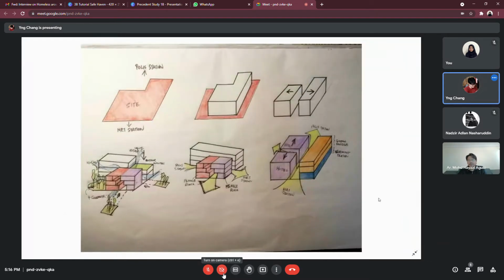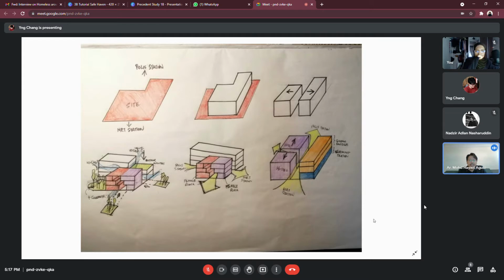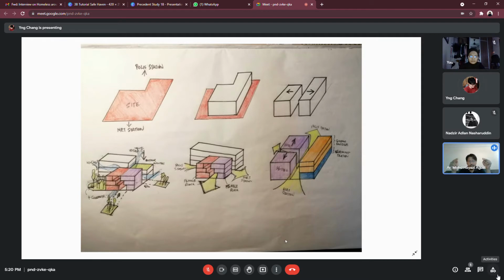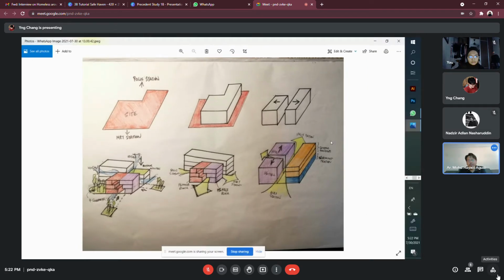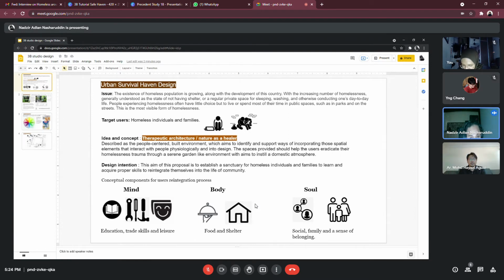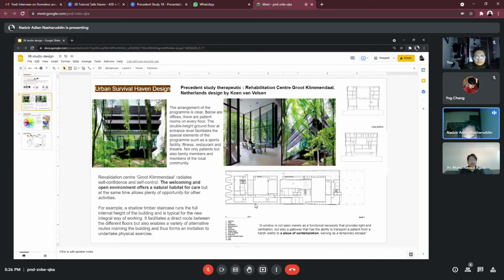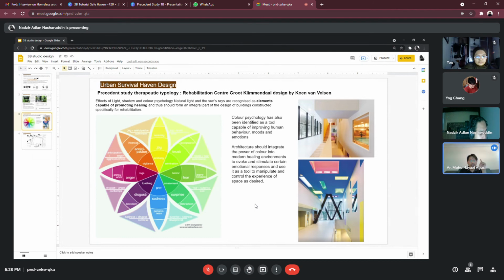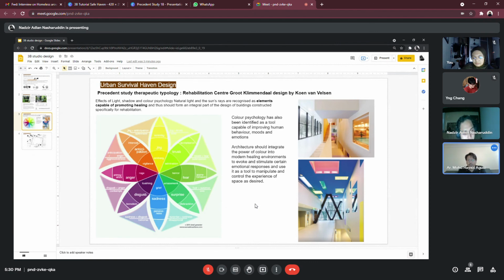3B Tutorial 1